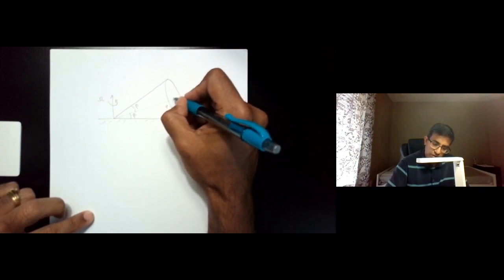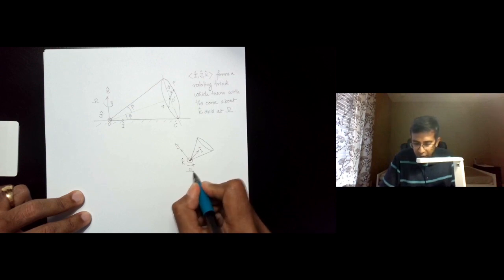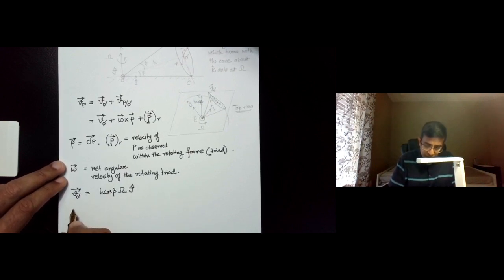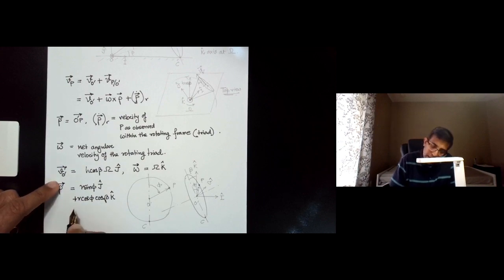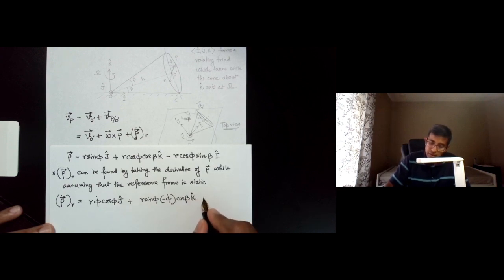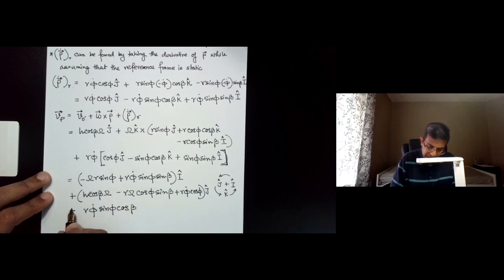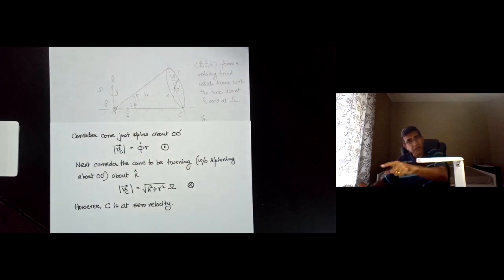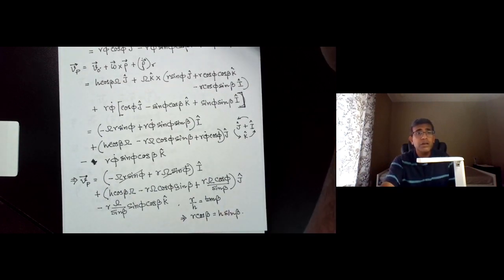Velocity Derivation: Example Rolling Cone - Rotating Frame 1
In this video, a rolling cone problem is solved. The goal is to determine the velocity of a point on the cone as it rolls. A rotating reference frame is used. The video continues the theme of techniques of solving dynamics problems with emphasis on rigid bodies.